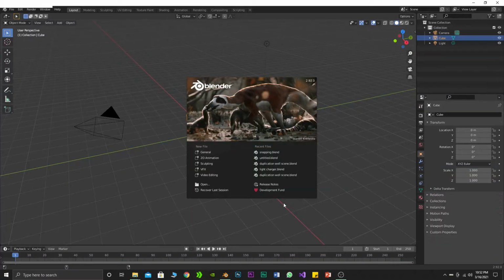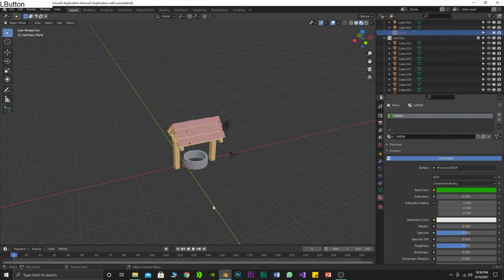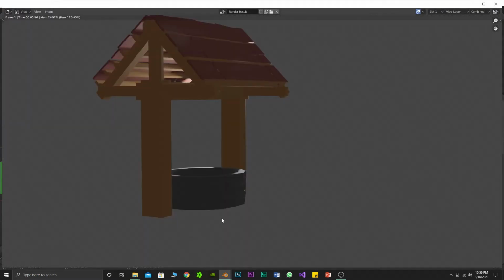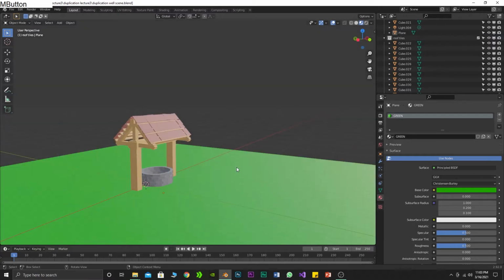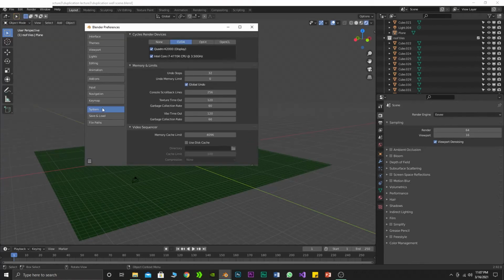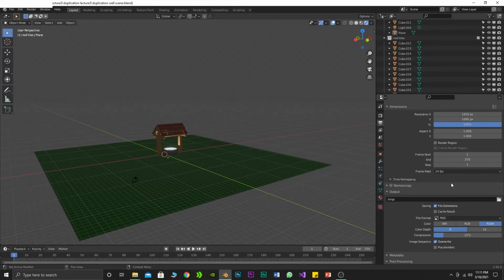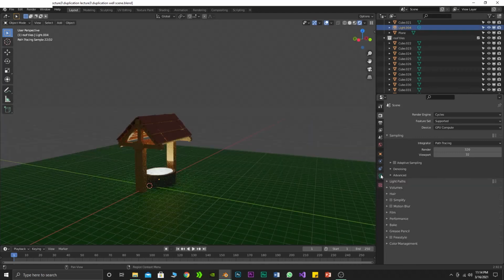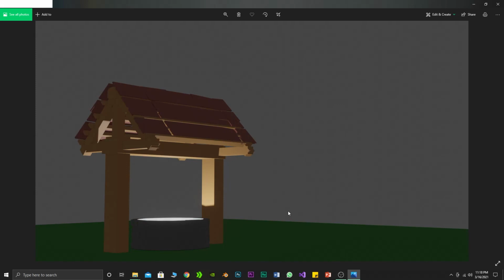RENDERING THE SCENES | OUTLINER | SHARING | BLENDER 2.92.0 | BLENDER MASTERCLASS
THIS IS LECTURE 6 OF BLENDER MASTERCLASS BY SYED ZEERAK HUSSAIN GILLANI
This video is showing how to render scenes in blender 2.92.0
It shows what is the outliner, plus where and how to share your artwork.
This video is also accessible through